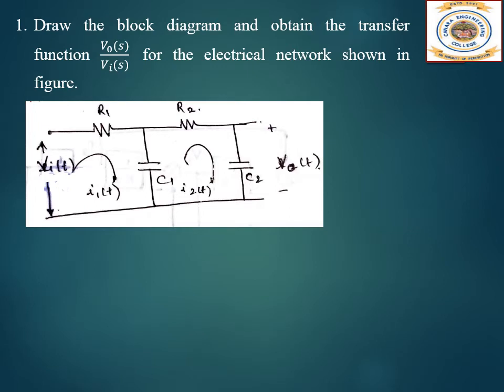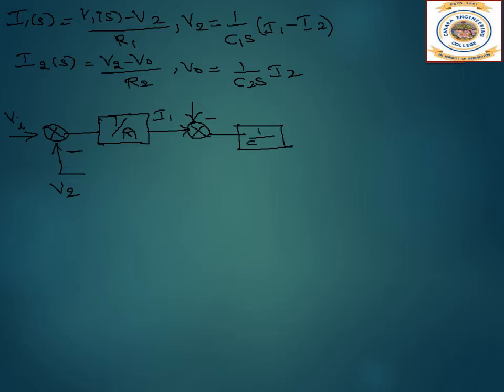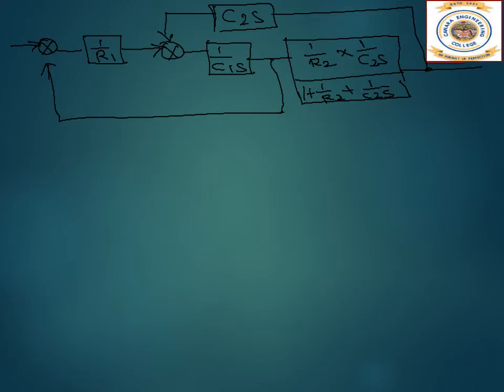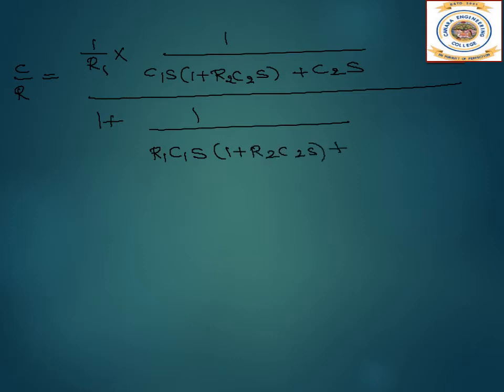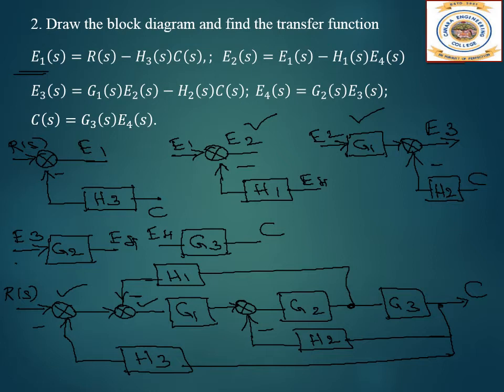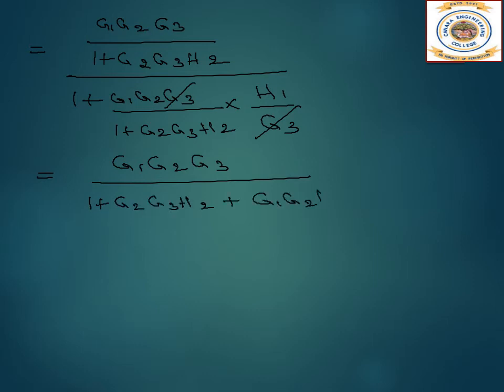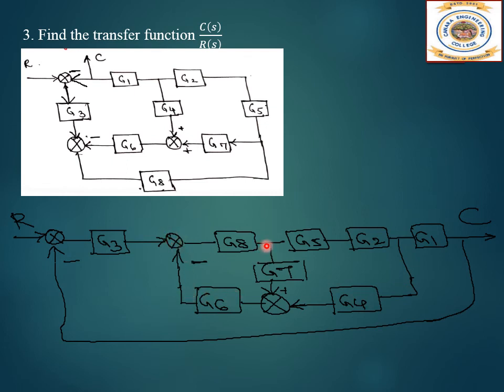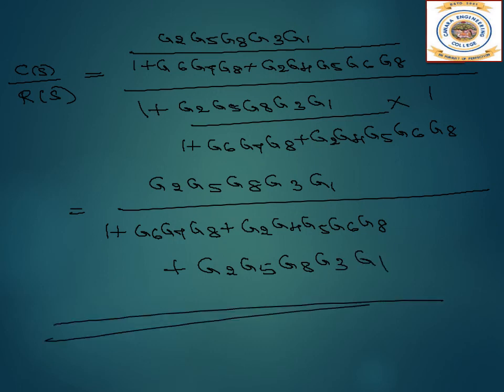VTU CS 18EC43 M2 L4 Numericals on Block Diagram reduction 3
In this video i have worked out numericals on  finding the transfer function using block diagram reduction method.